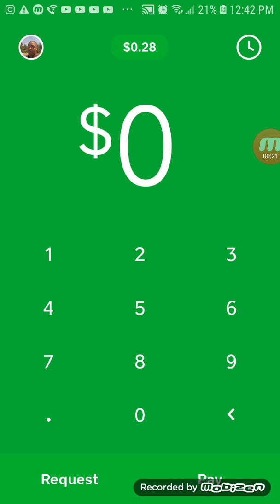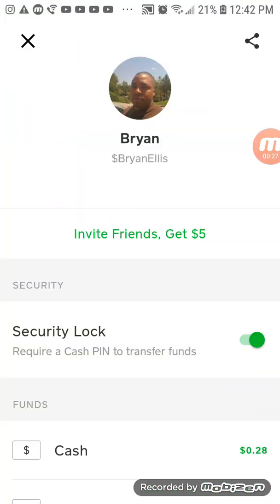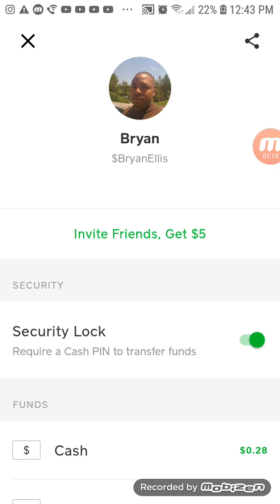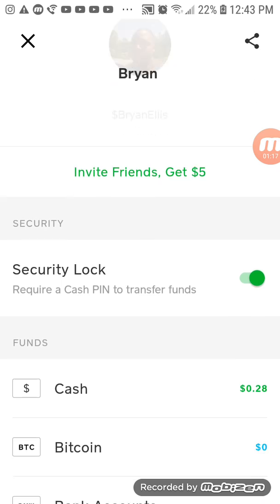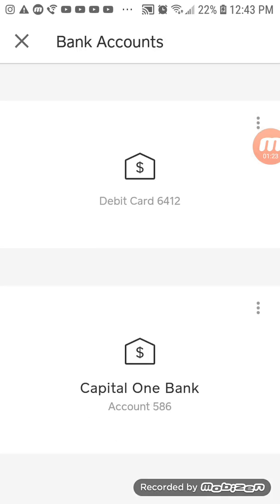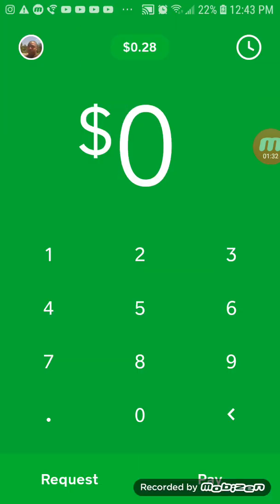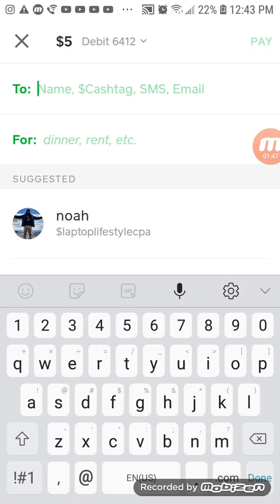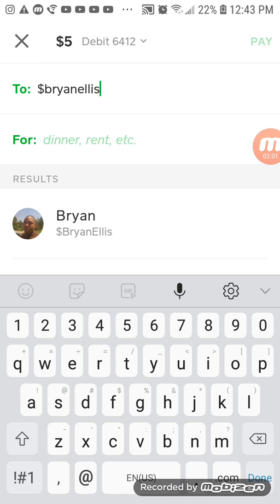How to use the Cash App - Unlimited Free $5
Download The Cash App Today and we both will get $5 Free when you follow the instructions in the video.